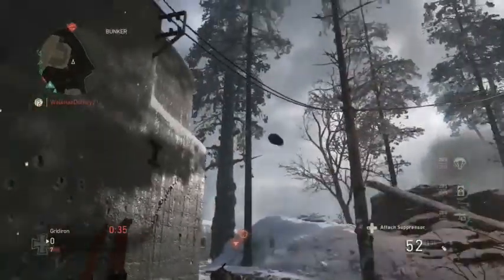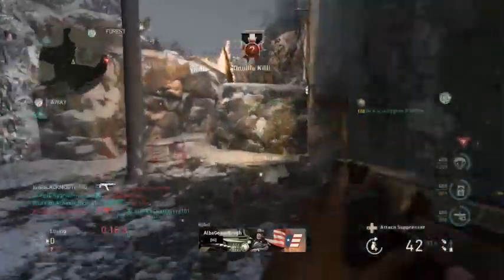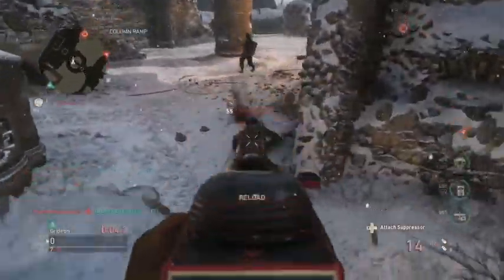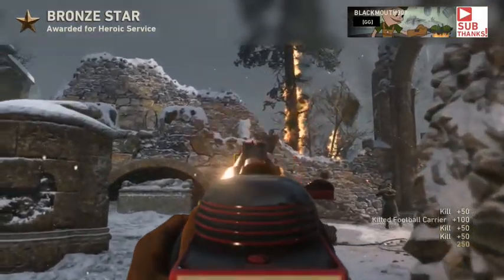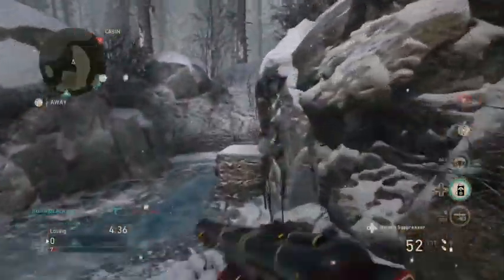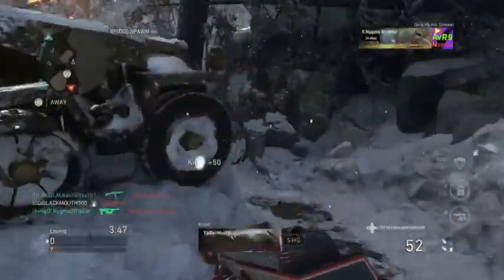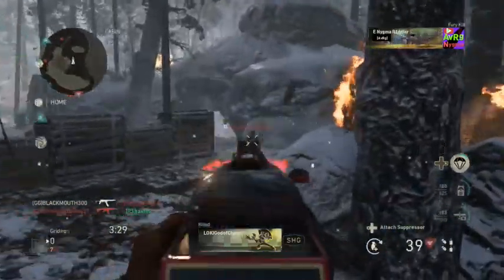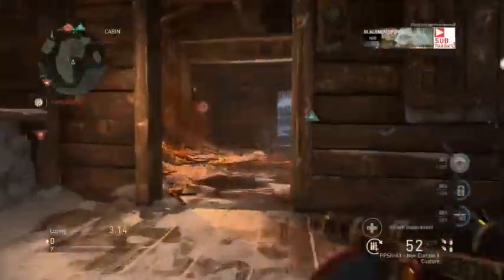PPSH V2 ROCKET BUT I USE THE RAREST PPSH VARIANT | IRON CURTAIN II | CALL OF DUTY: WWII | COD WW2